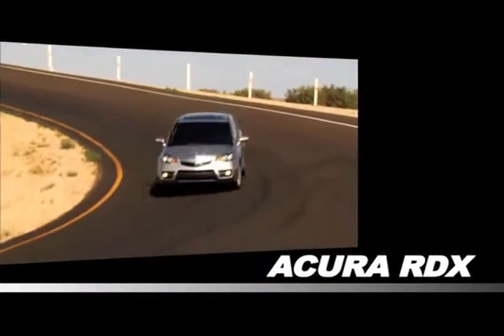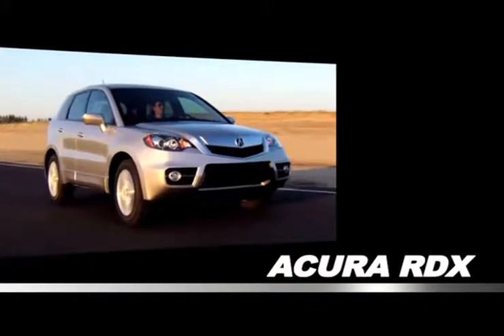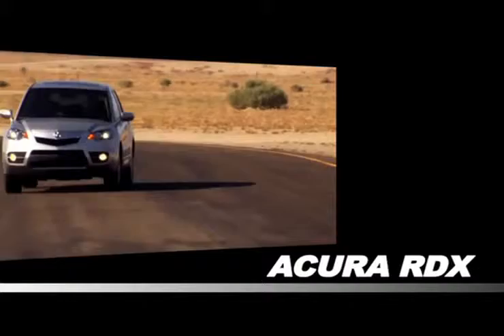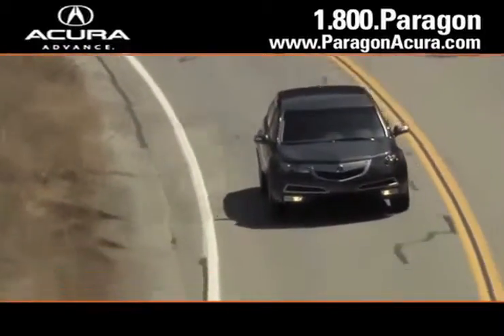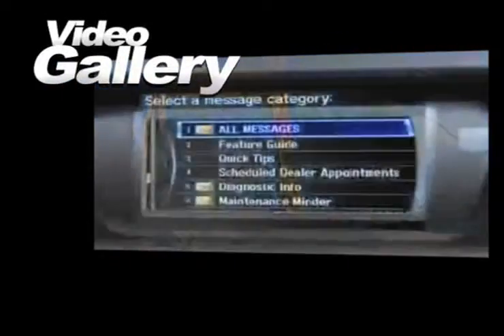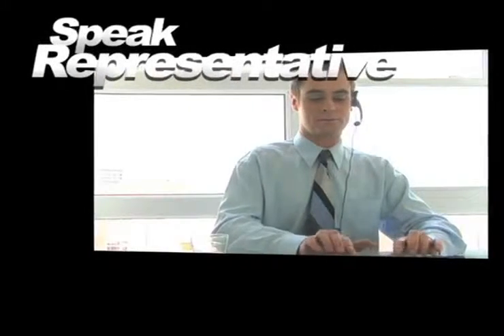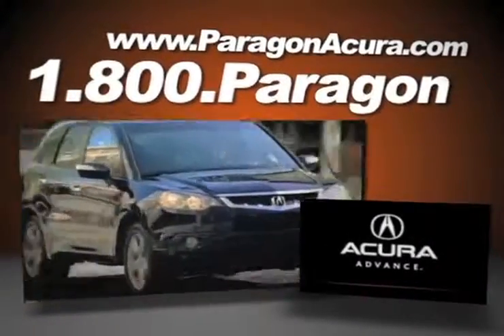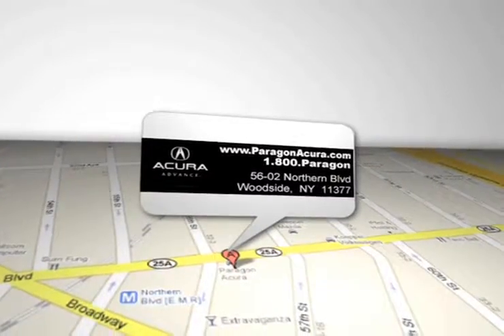2012 Acura RDX Rebates and Incentives - New York City, NY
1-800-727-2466 The local Acura dealership to come to for the all new Acura line of vehicles is right in Woodside, NY near Brooklyn, NY, Paragon Acura. We have got the all new Acura RDX with the great finance options you need. or call for more information. Your local Acura dealership is located within a short distance of those in New York City, NY and Long Island, NY. 56-02 Northern Blvd.